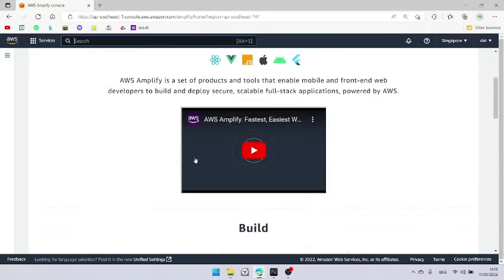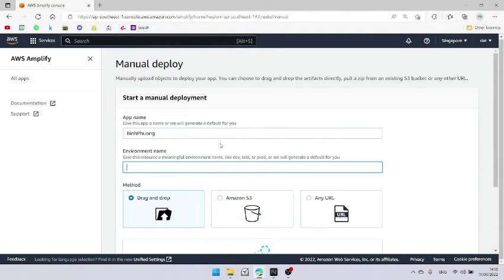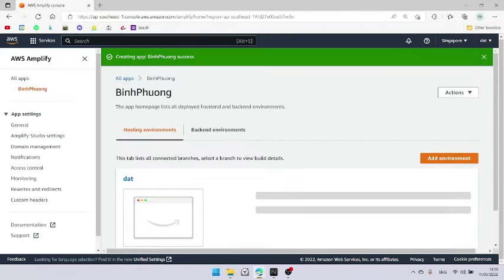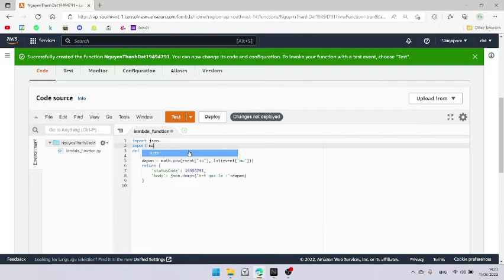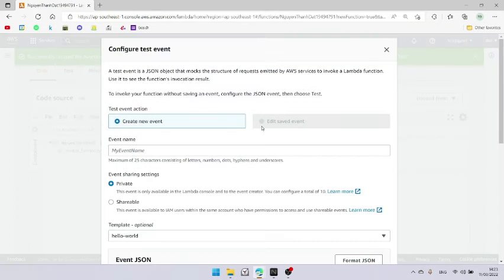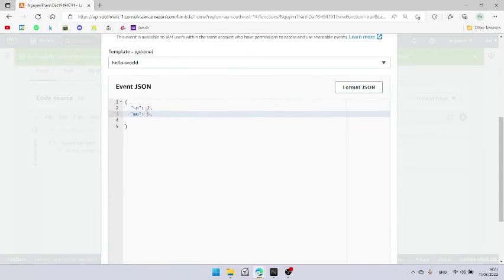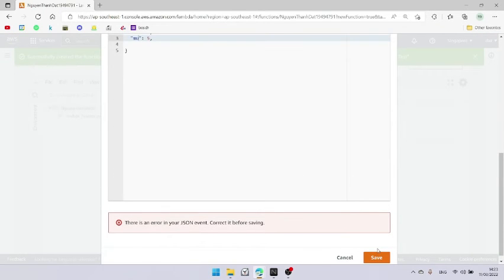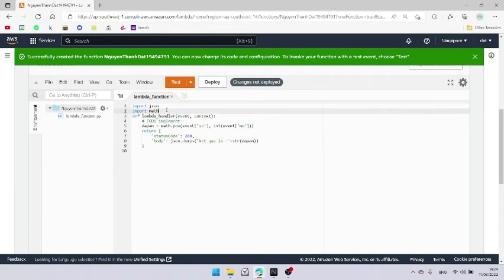AWS Amplyfi and AWS lambda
This video was made with Clipchamp create a aws simplyfi